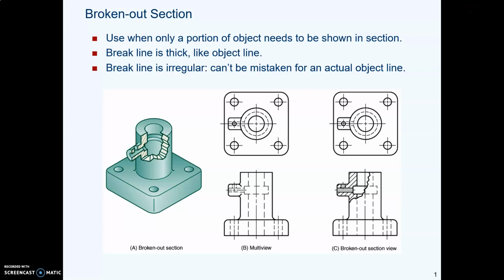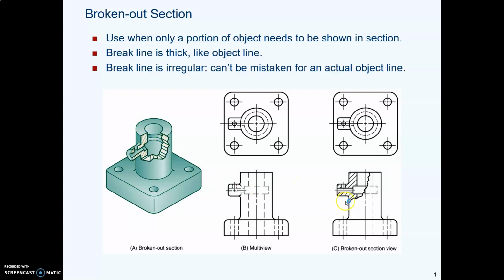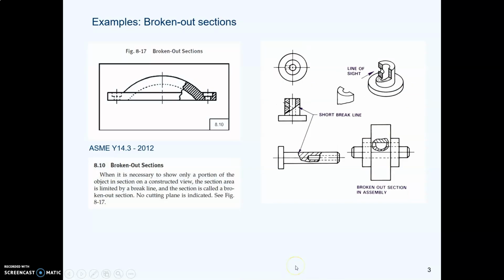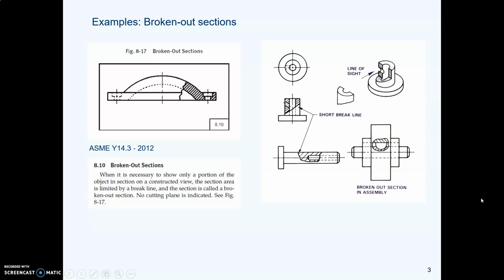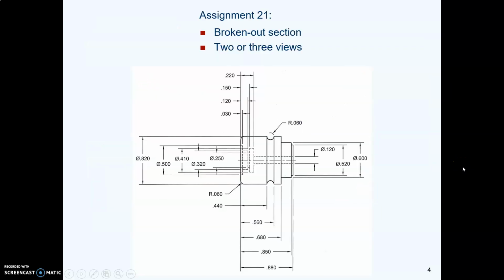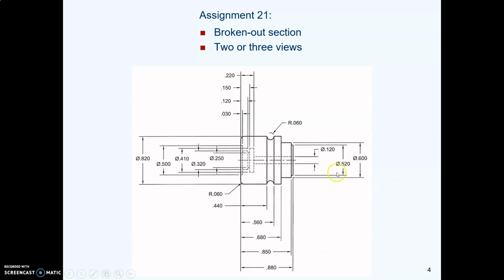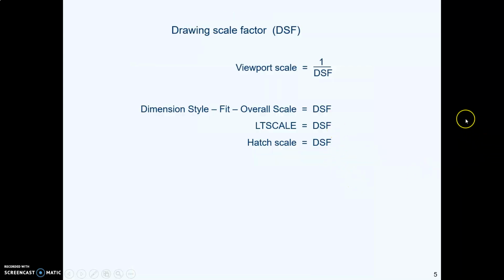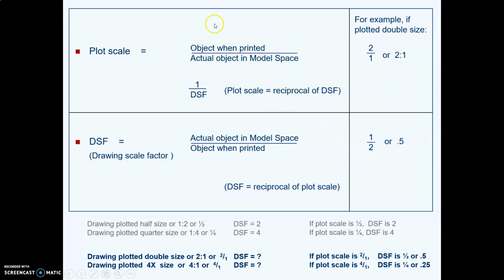MD21a broken out section